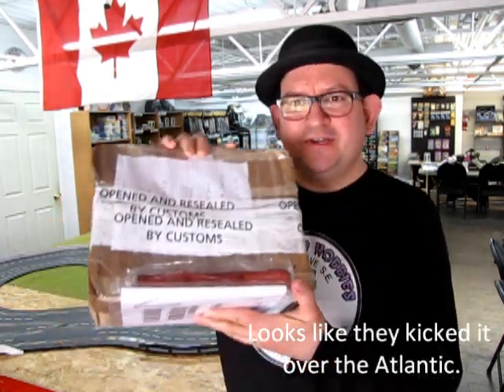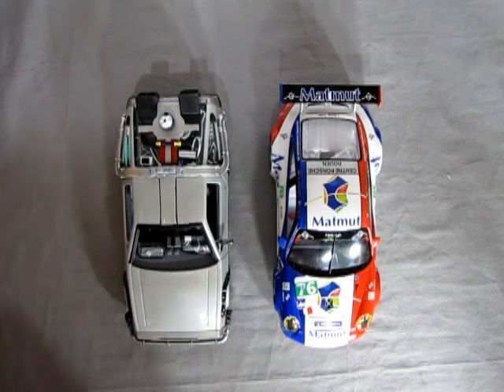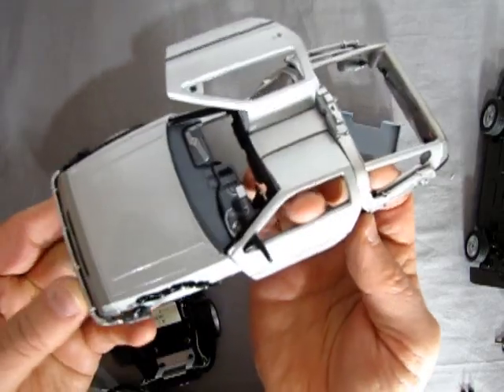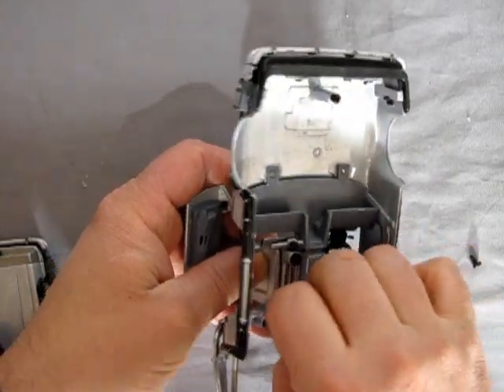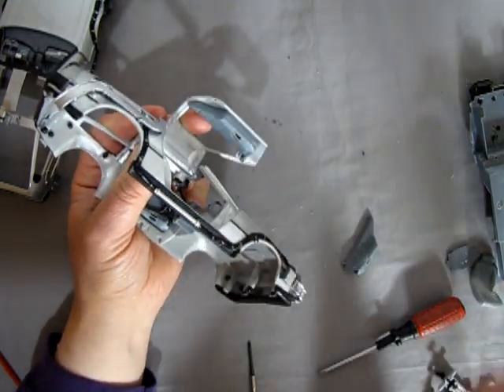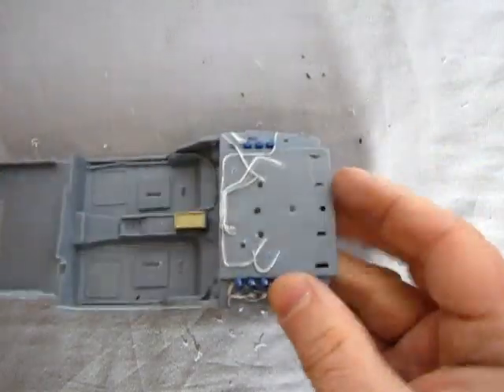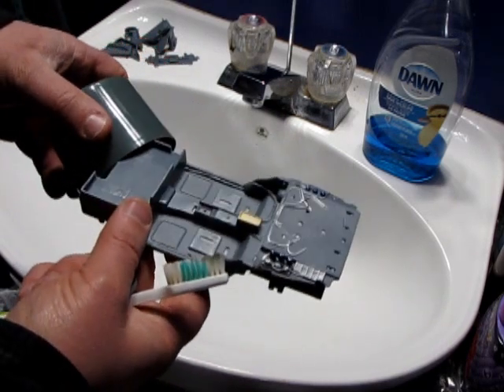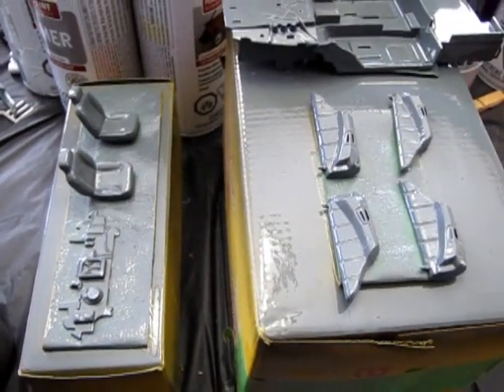How to Build A 1/24th Scale Back To The Future Delorian Slot Car - Video 1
Today we are going to begin building a Back To The Future Delorian Time machine die-cast car.

Look for Part 2 coming soon!